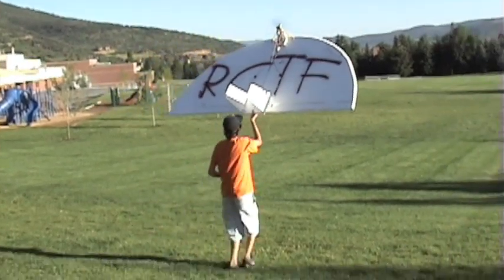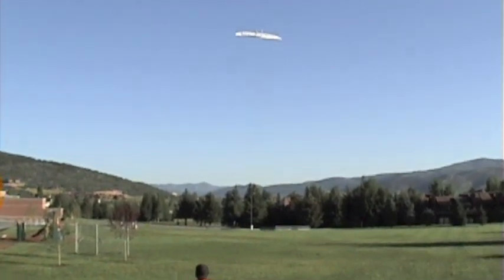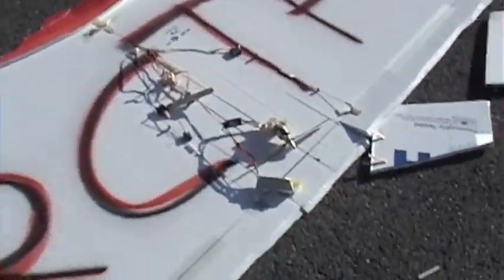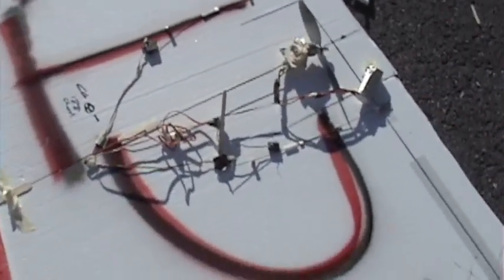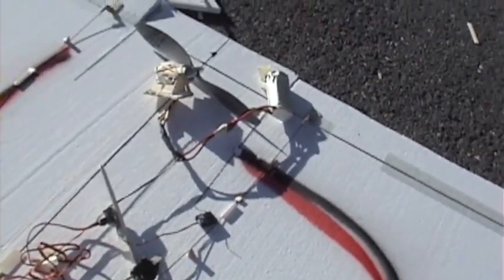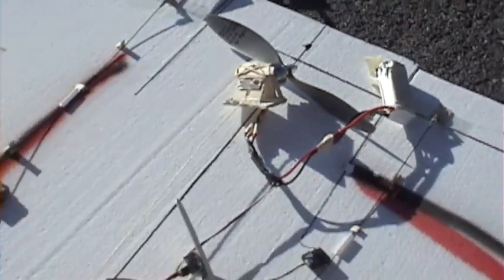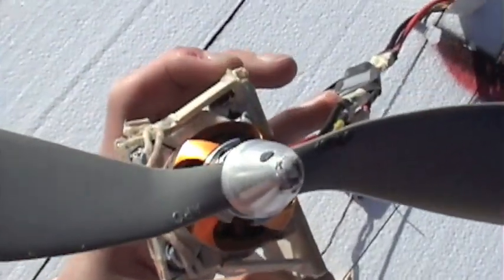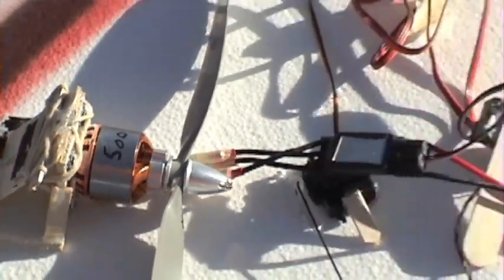Big RC stingray Glider plane #2 CRASH 8' wing span